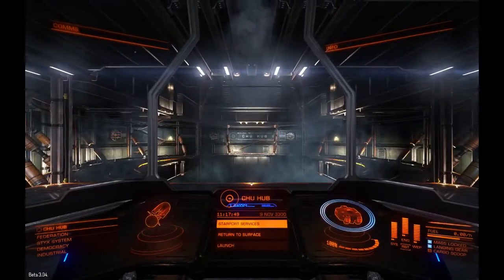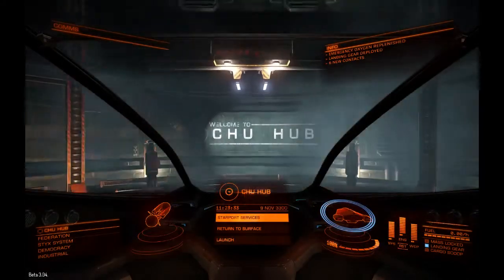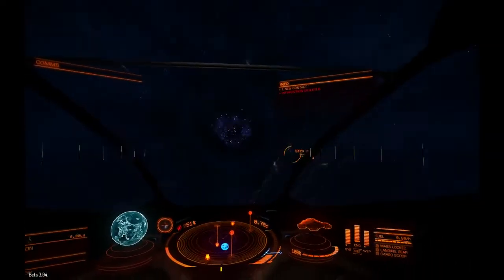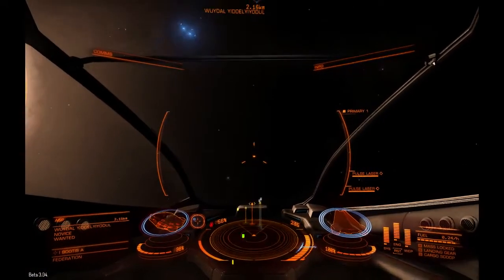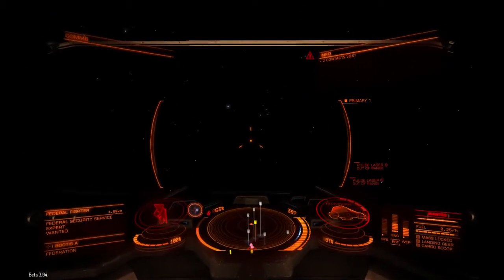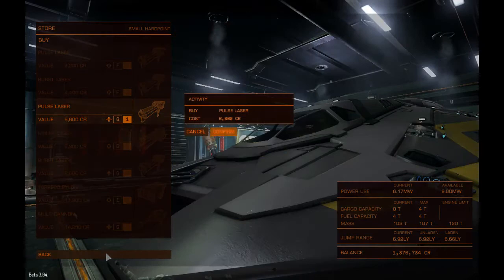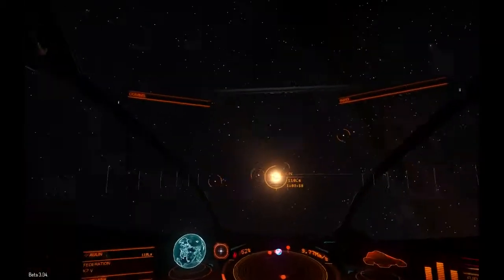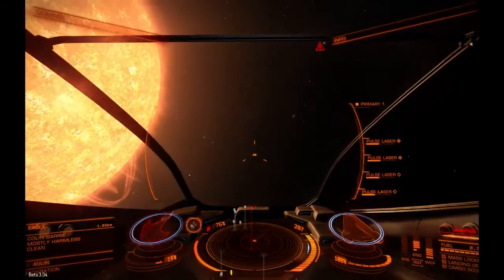Irishtrekkie Play Elite Dangerous Beta 3.04 Combat Viper Mk III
Join me

400 BILLION STAR SYSTEMS,
INFINITE FREEDOM,

Elite: Dangerous is the spectacular new sequel in the Elite series of games.

Head for the stars, take a ship and trade, bounty-hunt, pirate or assassinate your way across the galaxy in this massively multiplayer online space adventure

It's an awe inspiring, beautiful, vast place; with 400 billion star systems, planets, moons and asteroid fields just waiting to be explored and exploited.